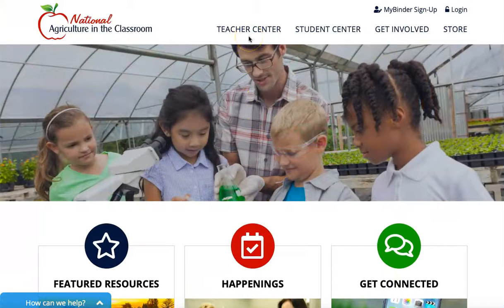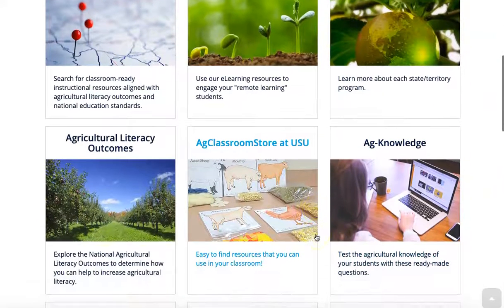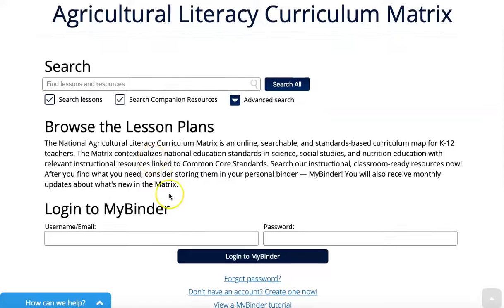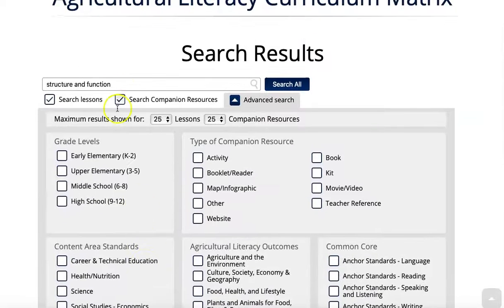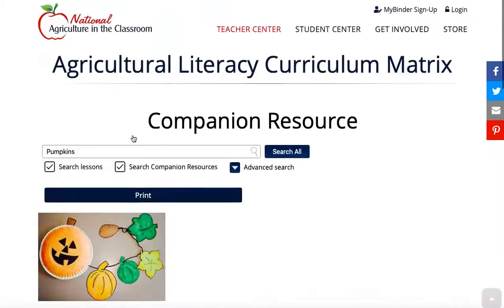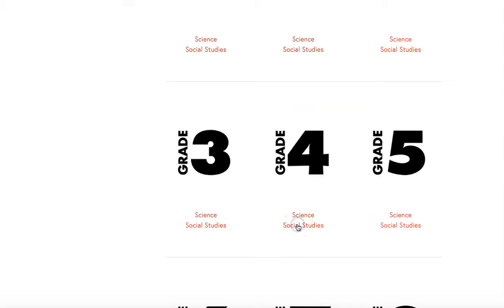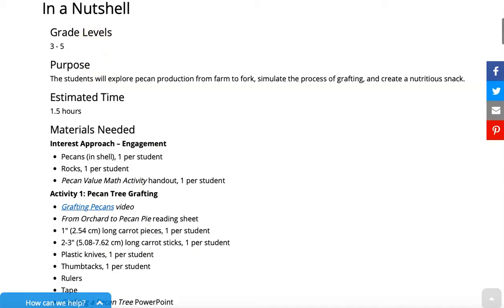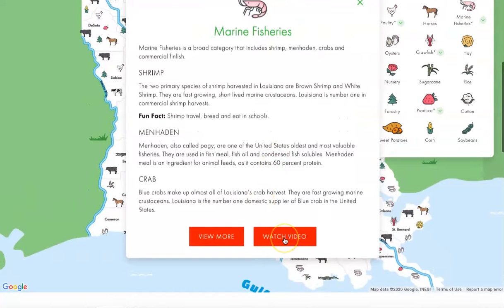Agriculture resources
This is a video describing alternative resources through ag in the classroom teachers can use for their science and social studies lessons